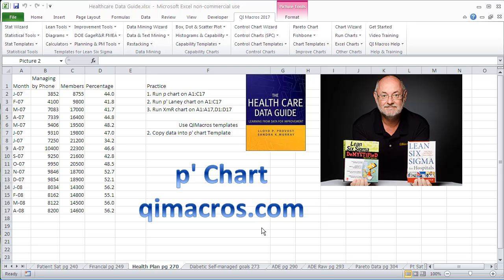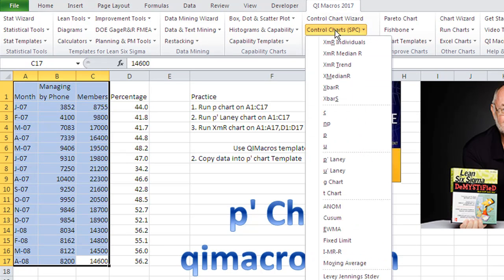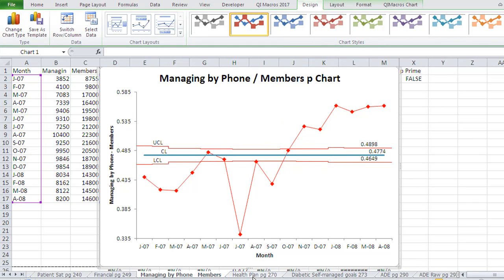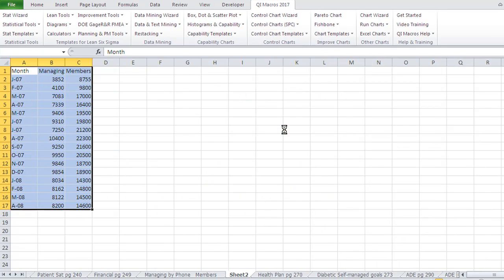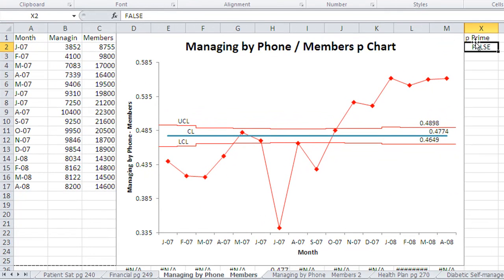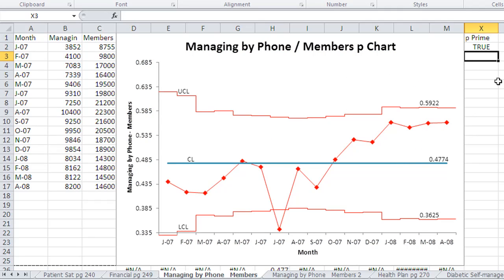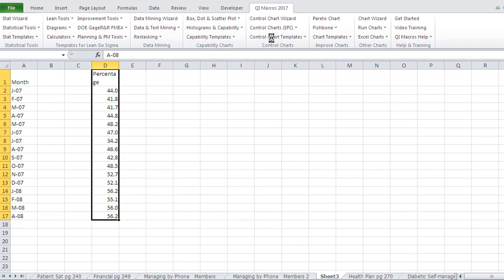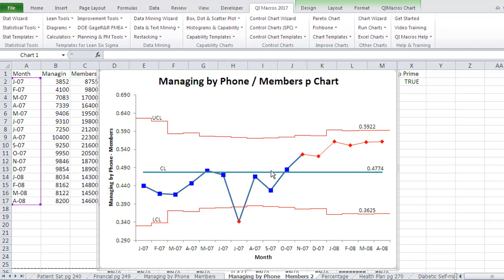Health Care Data Guide Pg 270 p Prime Laney Chart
How to create a p' (Laney) chart using QI Macros and the Health Care Data Guide.